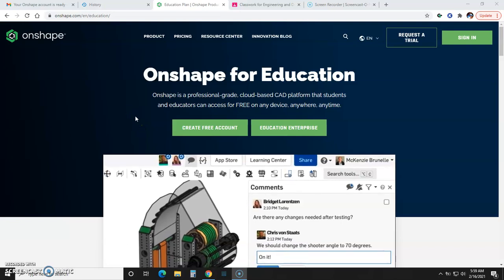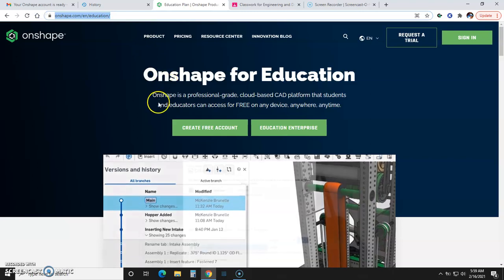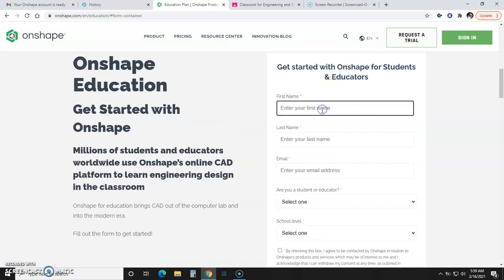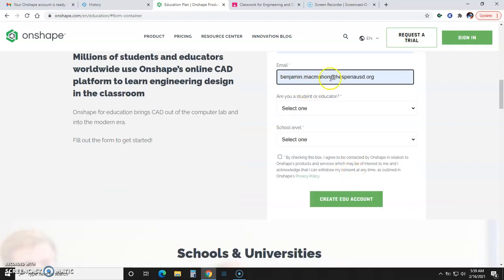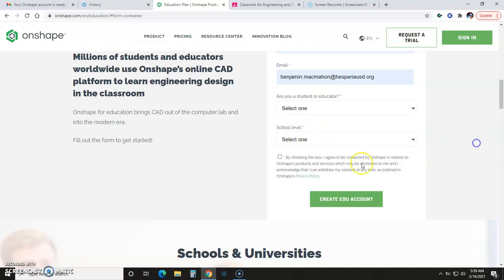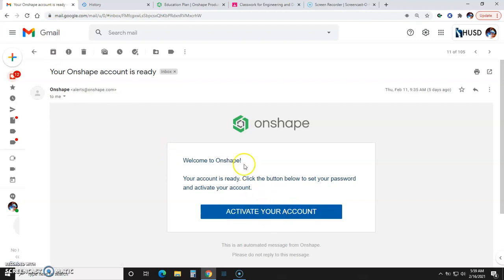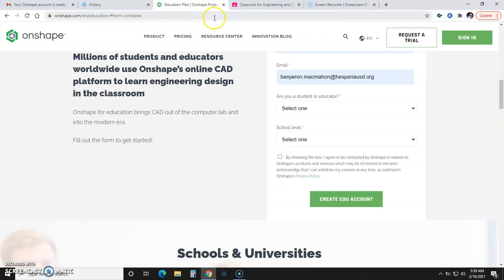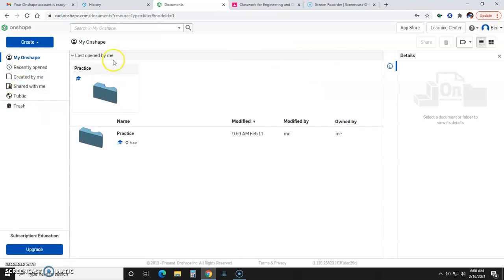OnShape Free Student/ Teacher Account Sign Up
How to get access to excellent online CAD software if you are a student or teacher :)